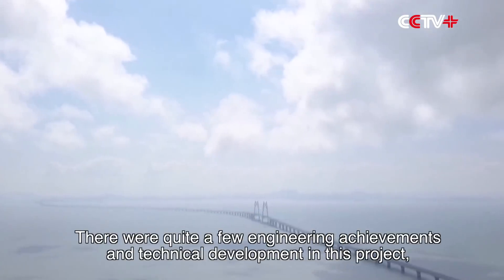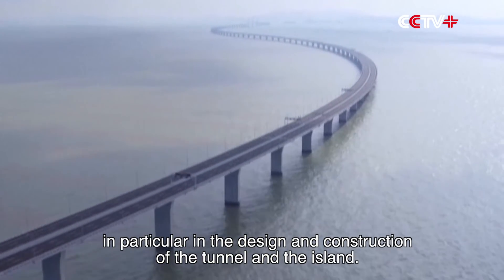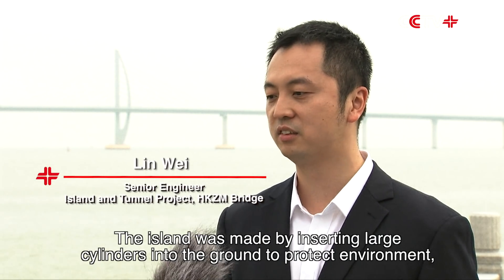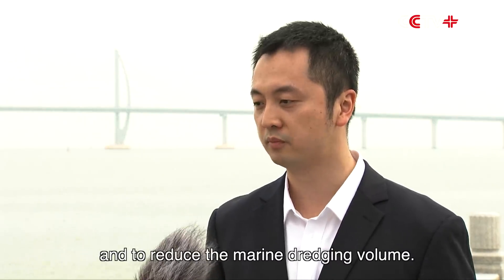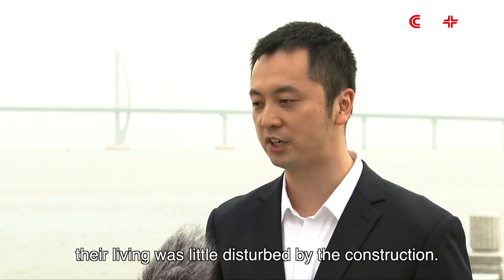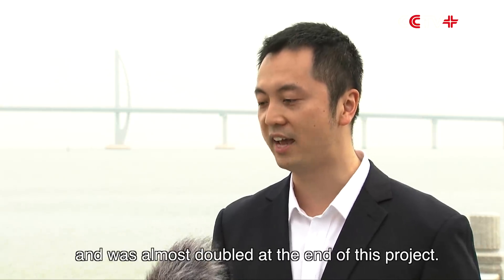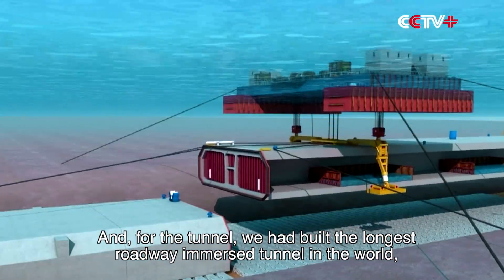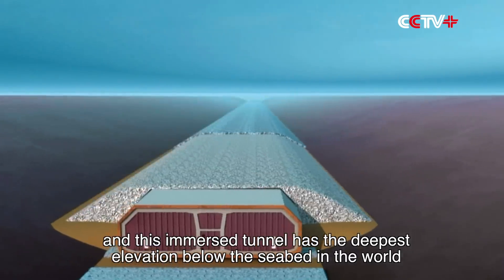World's Longest Cross-sea Bridge Project Makes Great Breakthroughs in Engineering History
After six years of preparation and nine years of construction, the Hong Kong-Zhuhai-Macao (HKZM) Bridge was announced to open by Chinese President Xi Jinping on Tuesday morning.

One of the senior engineers of the Hong Kong-Zhuhai-Macao (HKZM) Bridge project Lin Wei on Tuesday shared with China Global Television Network (CGTN) the breakthroughs the bridge has made in China's engineering construction history.